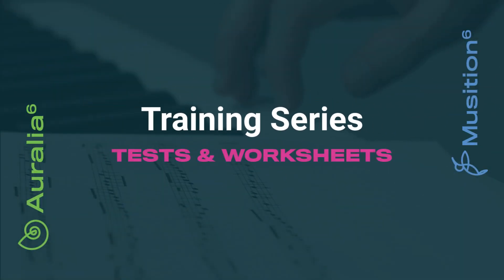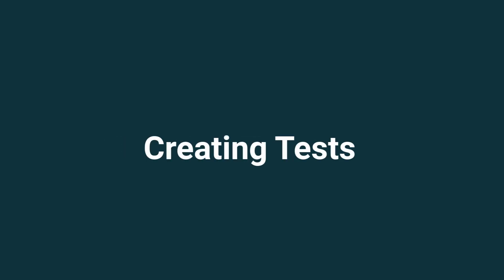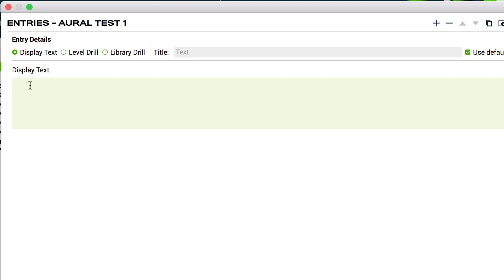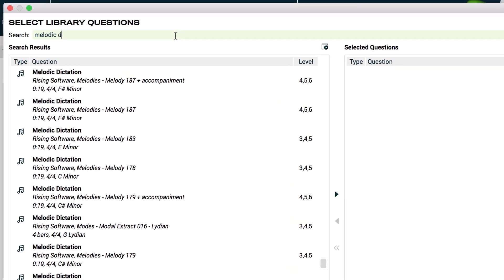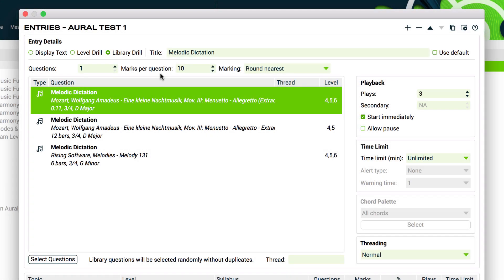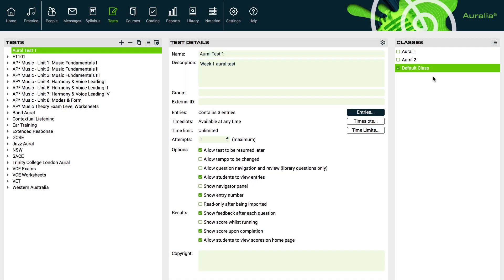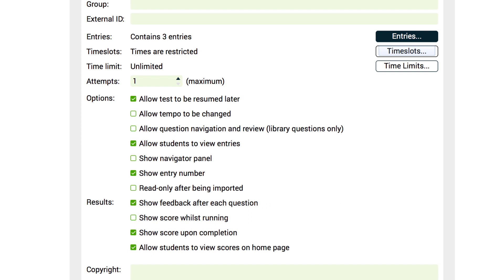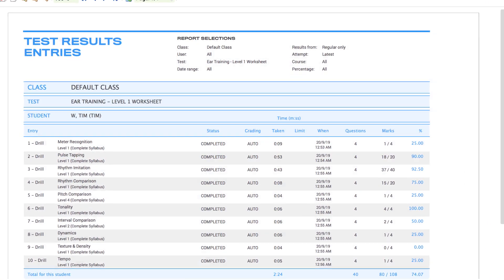Quizzes, tests & worksheets - Auralia & Musition 6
The tests feature in Auralia and Musition 6 is used by educators around the world to deliver customised weekly worksheets, placement and entrance tests, online assessments and formal exams.  This training video will cover the basics of creating and assigning a test, applying time limits and time 'slots', and various other task options.

For instructors using the Cloud edition: If you are creating a custom worksheet/test and want it to be available on both Desktop and Browser then you need to select that option under the Platform setting in the Test Details.  Please note that Courses are not currently available in the browser.

Tests can also be delivered via LMS's such as Canvas, Moodle and Blackboard, with all student results flowing directly back to the LMS gradebook.

Join our closed Facebook group Auralia & Musition Educators to share tips and tricks, post questions or queries, and relay your experiences with the programs:

Table of Contents:

00:04 - Introduction
00:47 - Included Tests
01:07 - Creating Tests
01:38 - Test Entry Types
02:25 - Adding Test Entries
03:57 - Question Banks
04:21 - Play Options
05:24 - Assigning Tests
05:39 - LMS Gradebook
06:00 - Test Options